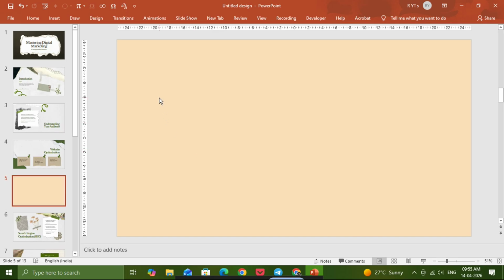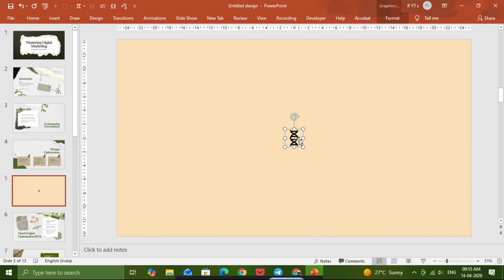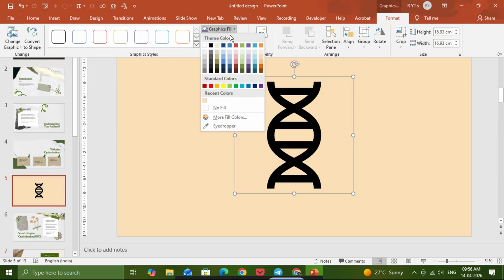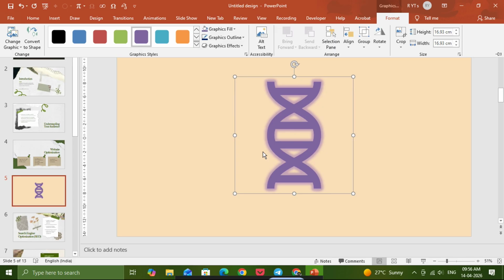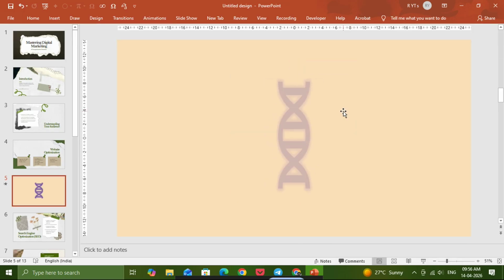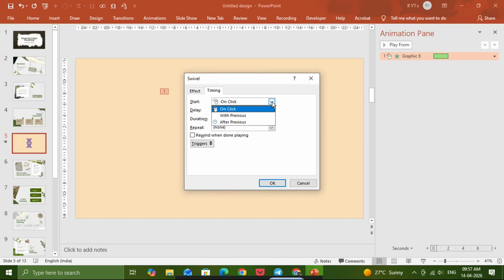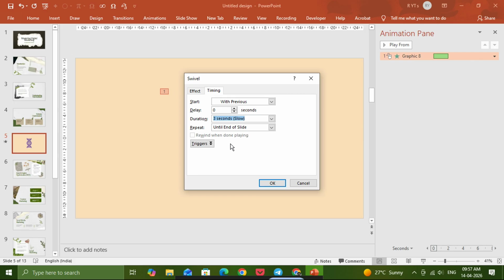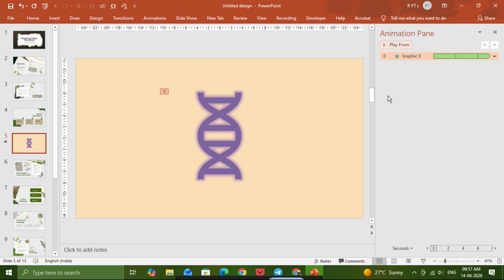How To Make DNA Animation In PowerPoint (Easy Step-By-Step Guide)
Learn how to make a DNA animation in PowerPoint using built-in icons, animation effects, and loop settings. This easy tutorial shows you how to create a smooth spinning or pulsing DNA effect for science, biology, or futuristic presentation slides.

🕚Timestamps:
0:00 Introduction
0:24 Insert DNA Icon In PowerPoint
0:52 Style The DNA Icon With Color And Effects
1:23 Add Spin Or Grow/Shrink Animation
1:57 Set The Animation To Loop Until End Of Slide
2:27 Final Preview And Outro

✍️What You'll Learn In This Video:
• How To Insert A DNA Icon In PowerPoint
• How To Style A DNA Icon With Color, Glow, And Shadow
• How To Add Spin Or Grow/Shrink Animation Effects
• How To Make A PowerPoint Animation Loop Continuously
• How To Create A Scientific DNA Visual For Presentations

💡Pro Tips For PowerPoint DNA Animations:
• Use blue, purple, or neon colors for a modern science look
• Keep the animation duration slower for a smoother loop
• Try a dark background to make the glow effect stand out
• Use Grow/Shrink for a subtle pulse and Spin for a more active effect
• Preview the slide in full-screen mode before exporting your presentation